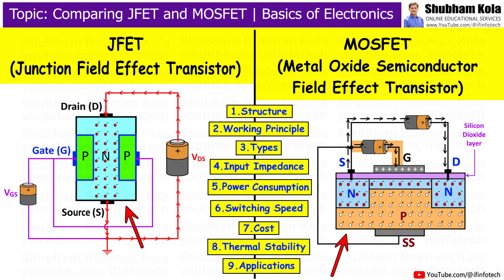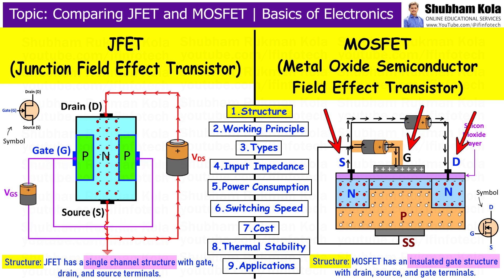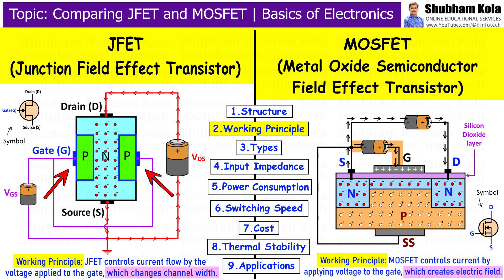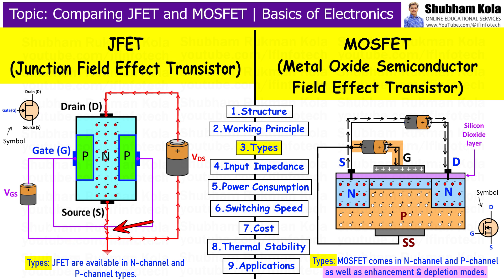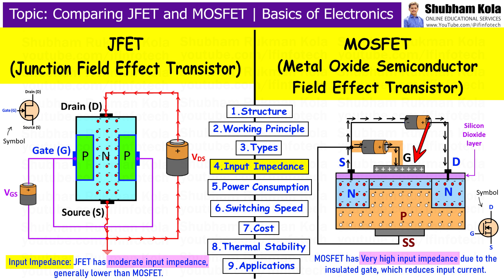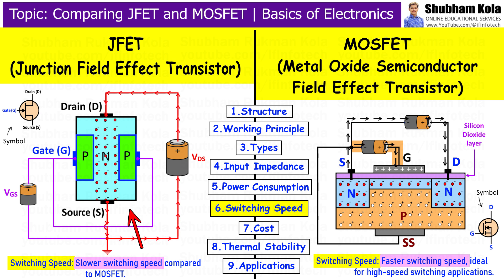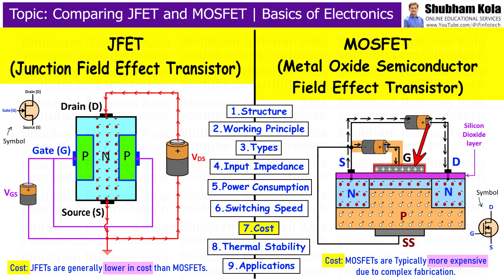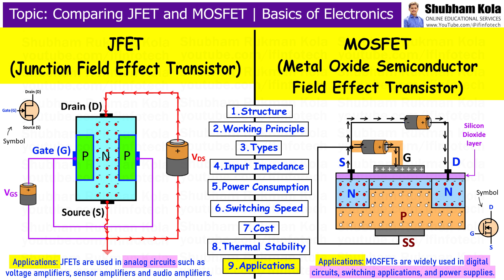JFET and MOSFET Transistor Comparison with Diagram | Working, Difference, Application | Shubham Kola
In this video, we’re going to learn about Comparison of JFET and MOSFET Transistors with Diagrams.

Timecodes
0:07 - Introduction
0:13 - Comparison of JFET and MOSFET
0:23 - Structure of JFET and MOSFET
1:12 - Working Principle of JFET and MOSFET
1:57 - Types of JFET and MOSFET
2:37 - Input Impedance of JFET and MOSFET
3:08 - Power Consumption of JFET and MOSFET
3:24 - Switching Speed of JFET and MOSFET
4:00 - Cost of JFET and MOSFET
4:27 - Thermal Stability of JFET and MOSFET
4:37 - Applications of JFET and MOSFET